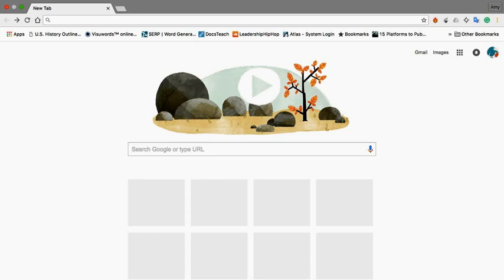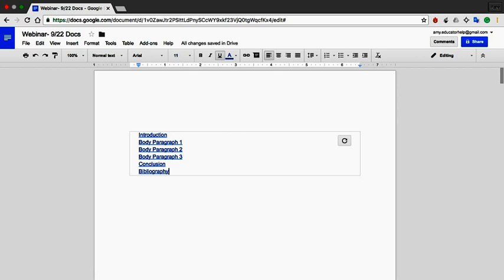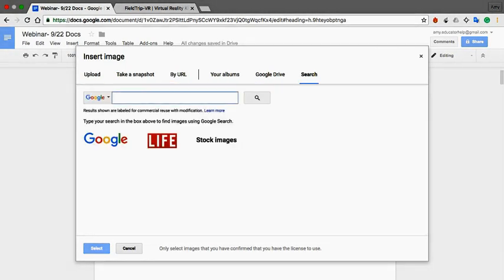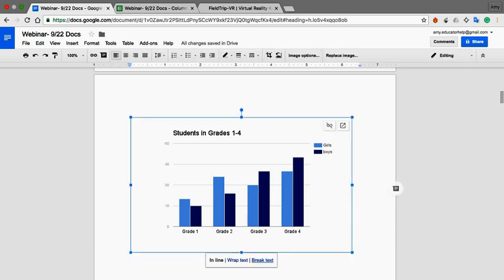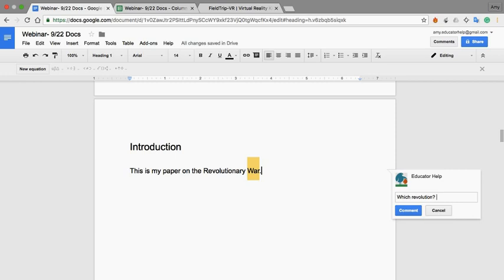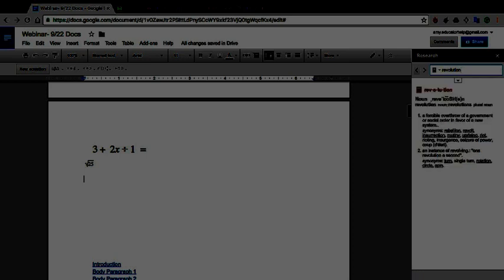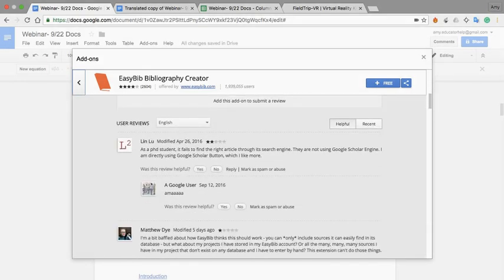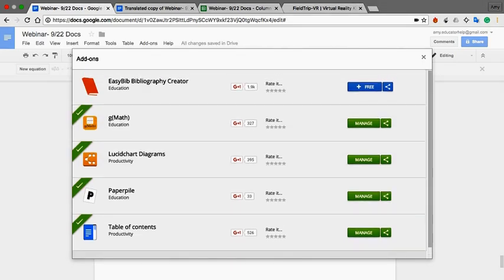Webinar # 2: Google Docs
In this module, we will go over the basics of Google Docs including the sharing and collaboration features and add-ons.